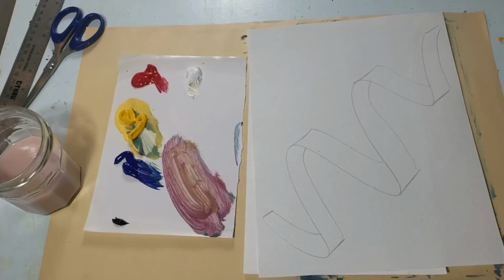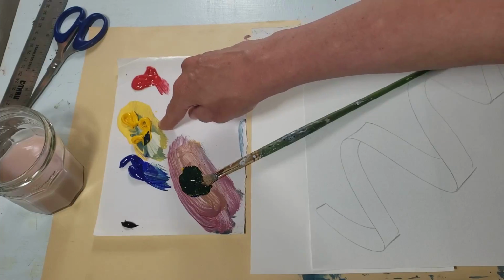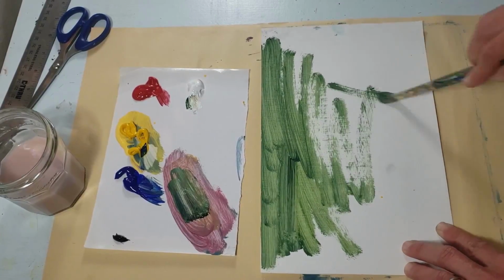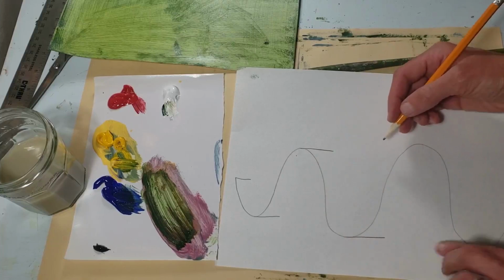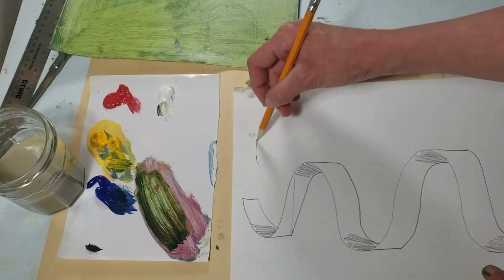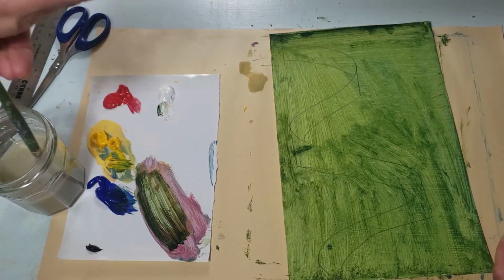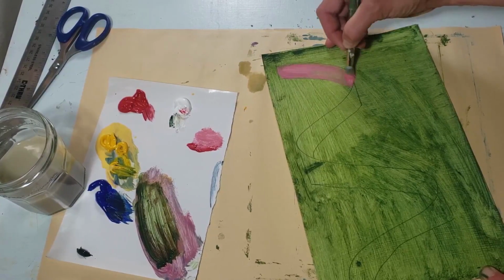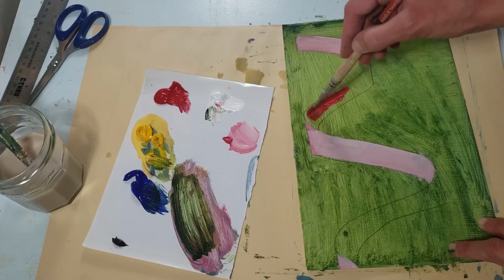WK 4: 6th-8th Grade Painting: Project 2 - Ribbons with Jenny Graham Hougah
Project 2: Ribbons with Complementing Colors
To make your paintings pop, use complementary colors! Paint the entire surface one color mixed with white, then put it aside. Practice drawing ribbons with pencil on a separate piece of paper. Once the paint is dry, draw one large ribbon across and down your painting paper. Figure out the color that complements your background color. Fill one side of the ribbon with the complementary color of the background. Then mix that color with a little bit of white for the other side of the ribbon.

About the artist:
Jenny Graham-Hougah is a representational painter based in Southern New Jersey and she holds a BA in Art History. Jenny teaches process-oriented art classes to both children and adults. She values the development of students’ ideas and sense of community just as much as the final product. You can see more of Jenny’s work at jlgrahamhougah.com or on Instagram at @jennylgrahamhougah.